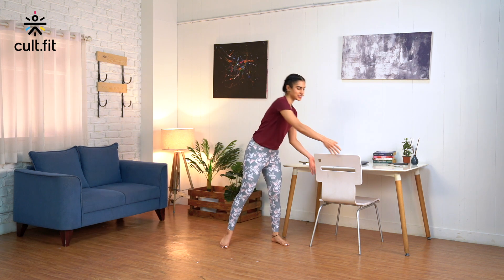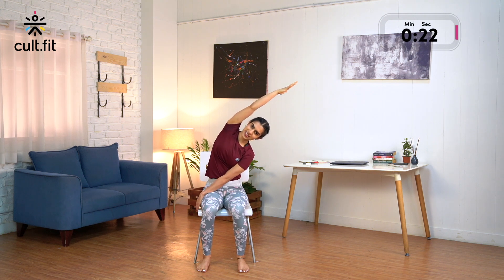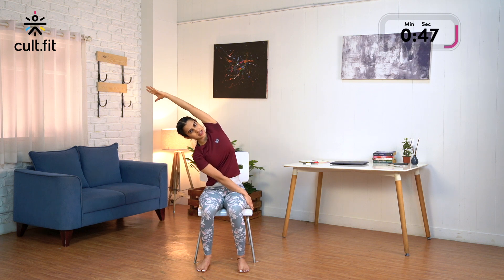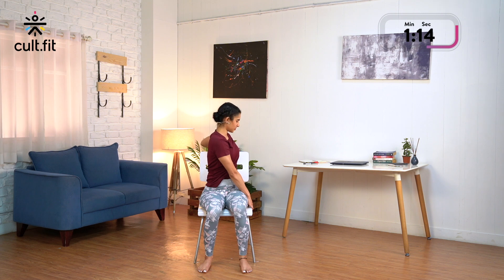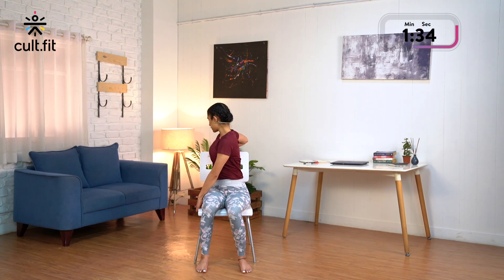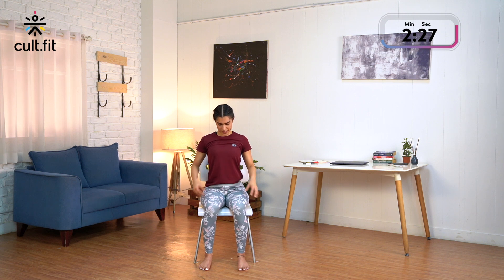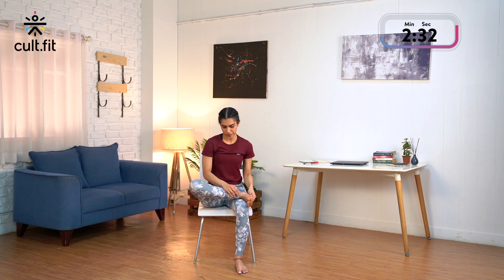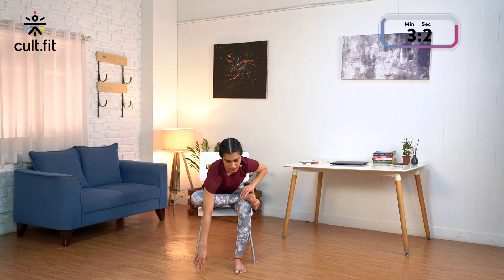5 Min Stretch At Your Desk | Fit In Five | Yoga Poses At Home | Yoga For Beginners | CultFit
This 5 Minute Yoga For Beginners from CultFit is the perfect workout for beginners to start your day. Say yes to healthy living with CultFit

0:48 Lateral Stretch
1:43 Twist
2:42 Supported Back bend
3:20 Hip Openers
4:52 Leg Stretch
5:56 Forward Bend
6:05 Subscribe and show some love

We make group workouts fun, daily food healthy & tasty, mental fitness easy with yoga & meditation, and medical & lifestyle care hassle-free.